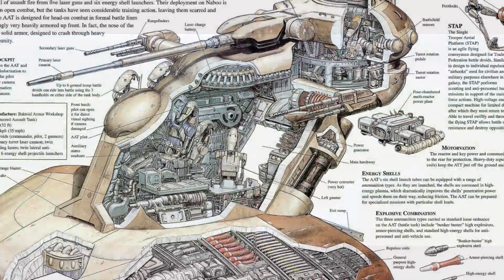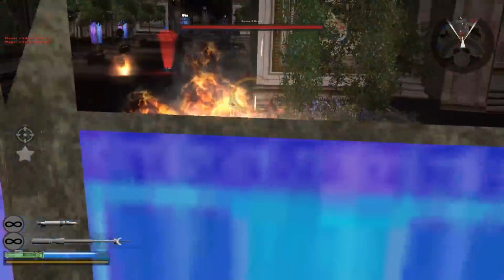What is the PERFECT Star Wars ARMY? | Star Wars Legends Explained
We build the perfect Star Wars army on today's episode of Star Wars Legends Explained!

We do the sequel to my perfect fleet video on today's Star Wars Legends Lore video! From walkers to tanks to speeder bikes, look at the vehicles of the Star Wars Legends universe, explain my perfect ground force.